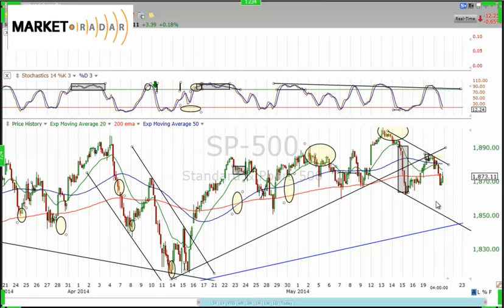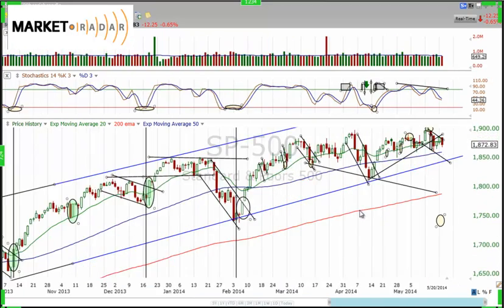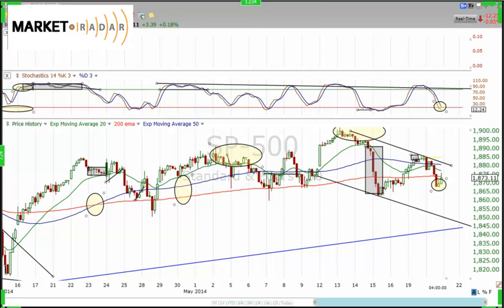Market Radar For Wednesday May 21st Negative Divergence Playing out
The alert system works on your mobile phone iPhone, or android, using an innovative method/app on your mobile device, basically turning your phone into a walkie talkie. DayTradingRadio.com 2019 Legal Disclaimer and Full Risk Disclosure; Hard to call how the 60 min time frame is going to play out, but it has been a great short term indicator for timing moves. We are oversold and set up for a move back up but the daily negative signal weighs heavy on the markets. I gut says be careful and experience says expect more chop and don't get caught up in the over analyst of the markets during this recent consolidation. If I had to make a call then 1 arrow down.